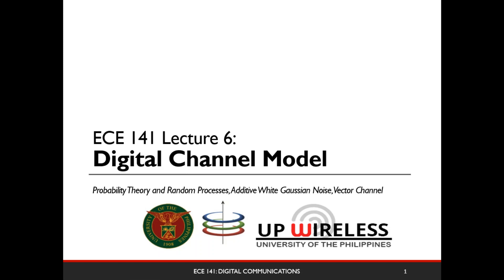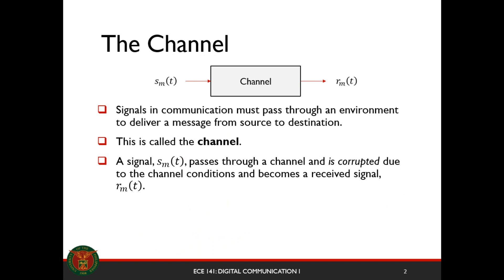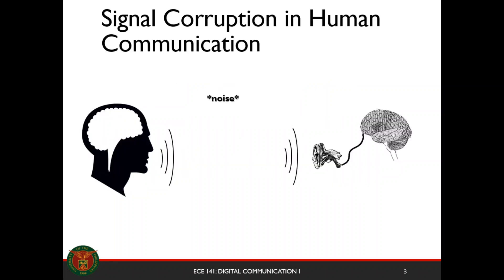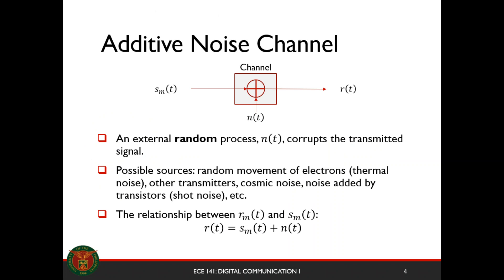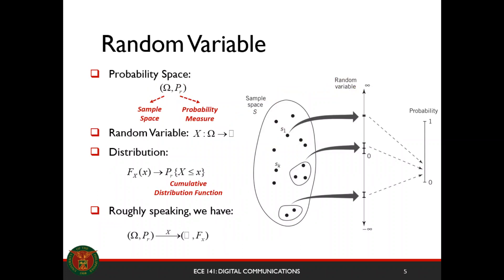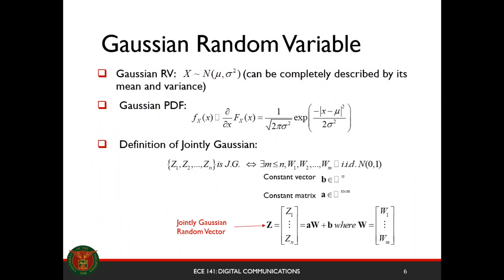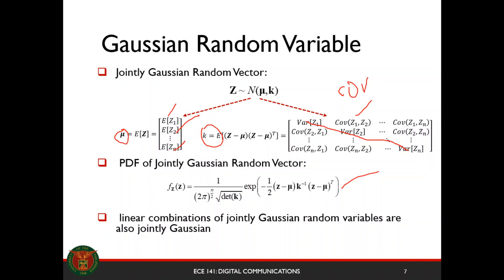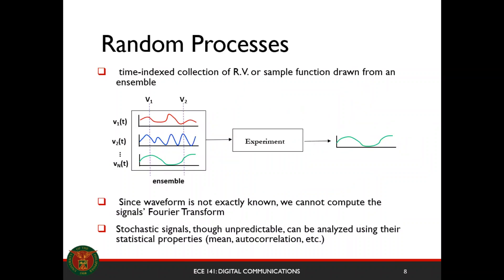Digital Channel Model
Outline
-Random Variables
-Random Processes
-Vector Representation of Noise
-AWGN Channel